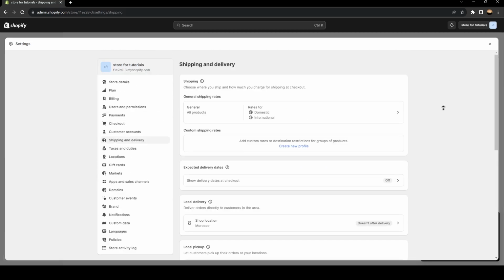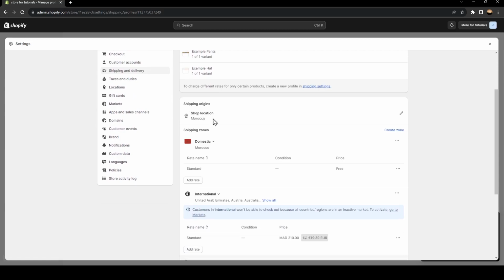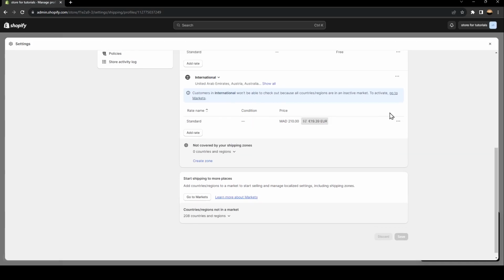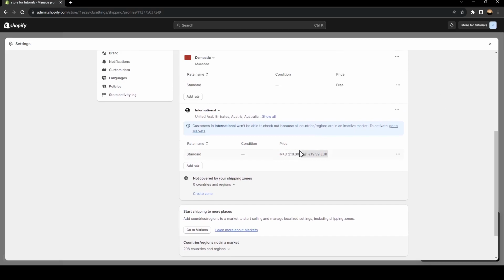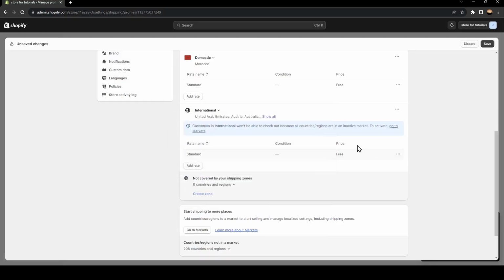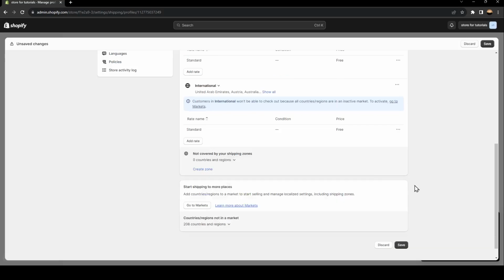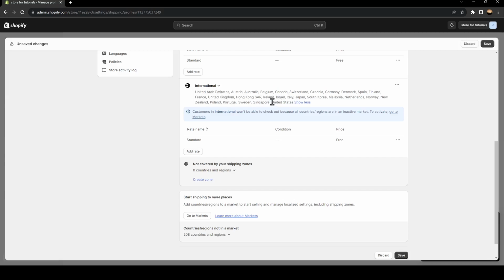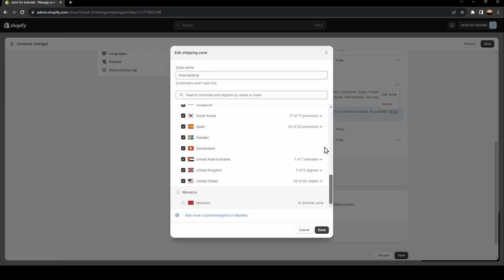How To Make Free Shipping Shopify Tutorial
Today we talk about shopify free shipping,shopify shipping rates,shopify shipping settings,shopify free shipping setup,free shipping shopify